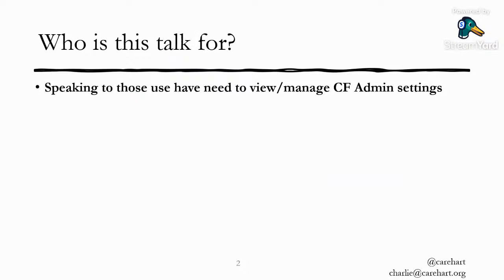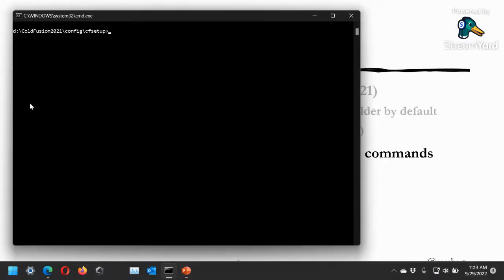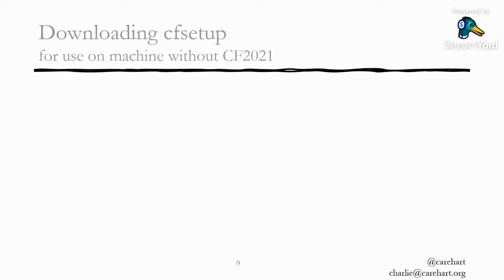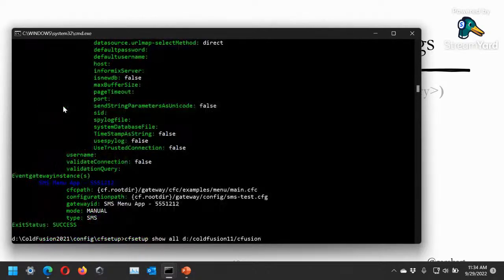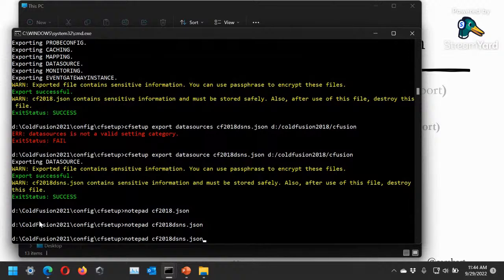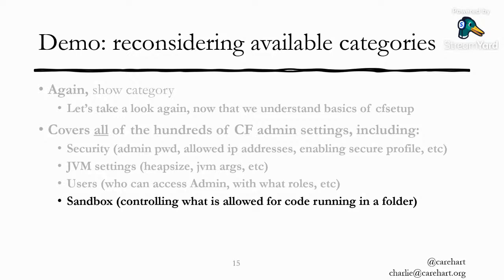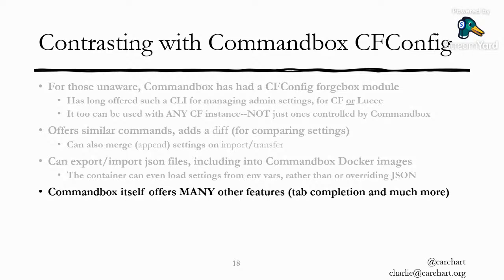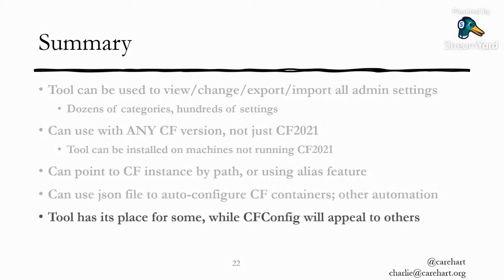Using Adobe's CFSetup tool to manage CF Admin settings for ANY CF version, C. Arehart--CFMeetup #299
Online ColdFusion Meetup (coldfusionmeetup.com) for Sep 29, 2022:

TOPIC DESCRIPTION: (provided by the speaker):

You may (or may not) have heard that CF2021 added (in 2020) a new command-line tool called CFSetup--but first, did you know that it could be used with ANY CF version, not just CF2021? And perhaps you heard its main value is to export/import CF Admin settings via JSON: it can indeed do that, and while that may excite some, others may yawn if they've "seen that elsewhere". (To be clear, it can export/import either ALL settings or selected ones.)

But did you know it could be used for far MORE than that alone? And did you know that those exported json config files could be used to set the admin configuration on startup of CF 2021 Docker images. Even if not using Docker, the tool can be a boon for all sorts of automated deployment of CF--again any CF version. And did you know you don't even need to install CF2021 to use it?

While the feature is well-documented (and offers its own help), who has time to read the docs, right? In this session, veteran CF troubleshooter Charlie Arehart will present and demonstrate the key capabilities of CFSetup, as well as others that may surprise you. He'll also conclude with a brief discussion of the similar (but different) tool, CFConfig, a plugin for Ortus Commandbox. He'll touch on the question of why one might choose one over the other (it's ok to use either or both with the same CF instance). He'll also contrast these with the much older CF "CAR" Admin migration tool. Each tool has its value for different needs.

ABOUT THE SPEAKERS: (provided by the speaker)

A veteran server troubleshooter with over thirty years' experience in enterprise IT, Charlie Arehart (@carehart) is a longtime contributor to the CF community and Adobe Community Professional. As an independent consultant, he provides short-term, remote, on-demand troubleshooting/tuning assistance for organizations of all sizes and experience levels

ABOUT THE CFMEETUP, RECORDINGS:

All sessions of the online CF Meetup (coldfusionmeetup.com) are recorded, available both and as a youtube playlist for sessions since 2015

Timeline:
CFMeetup Intro - 00:00
Session Intro - 2:23
Getting started with cfsetup - 11:38
Fundamentals of cfsetup usage - 19:48
Using with different CF instances - 21:50
Downloading cfsetup for other then CF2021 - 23:51
Viewing/managing all or any CF Admin settings - 26:55
Exporting settings to/importing from json via cfsetup - 41:31
Automating CF Admin config via json - 47:12
Using cfsetup "aliases" to simplify referring to instances - 51:35
Comparing admin settings between instances - 56:28
Contrasting with CF's CAR feature and Commandbox CFConfig- 59:23
About passwords and passphrase feature - 1:06:15
Some other points - 1:09:40
Getting help/docs - 1:12:59
Summary - 1:14:39
Q&A - 1:16:54